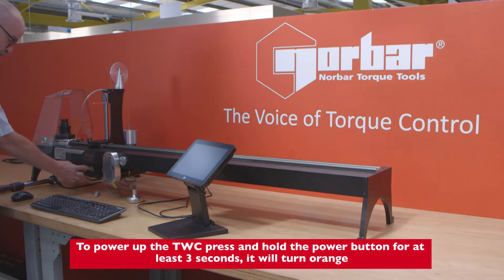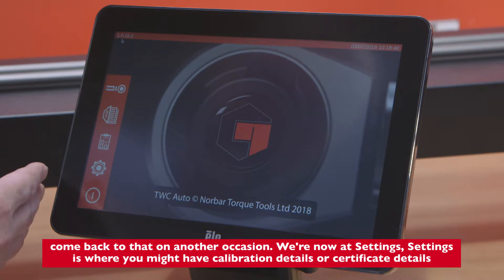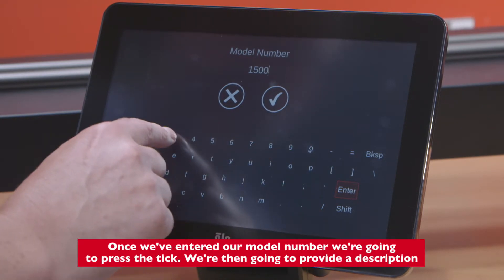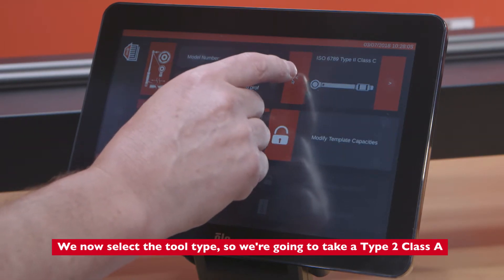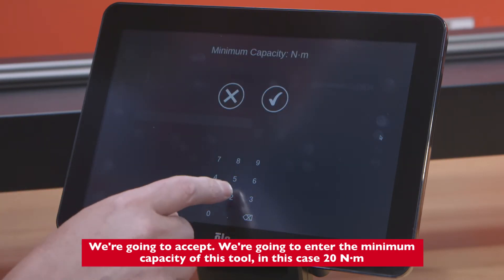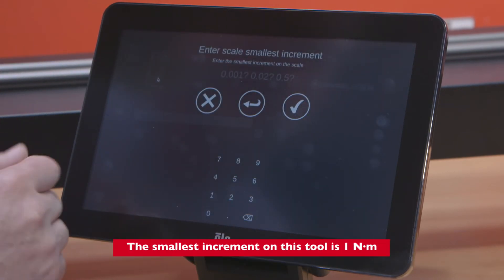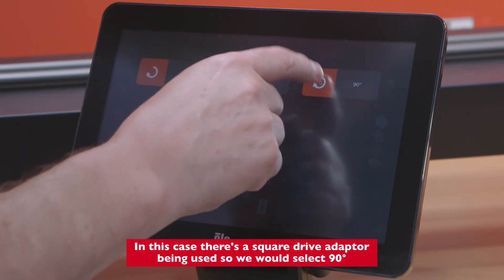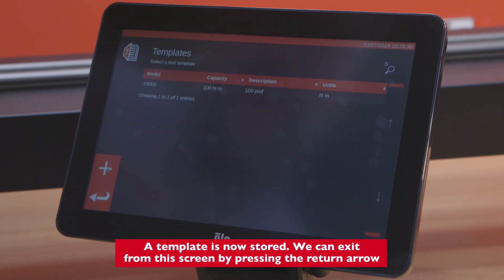1. TWC Auto - Creating a Template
Video showing how to create a template with the Norbar Torque Wrench Calibrator (TWC) Auto.